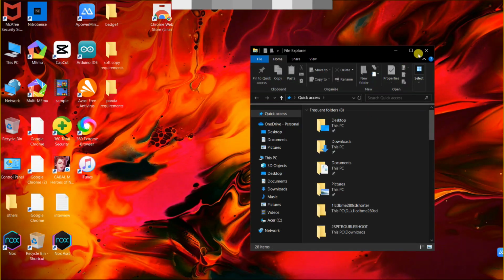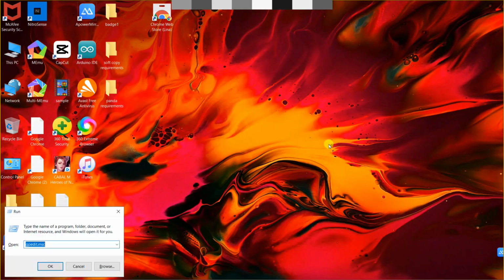How to Prevent Users from Deleting Printers in Windows 11 (Best Method)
Tired of users playing "now you see it, now you don’t" with your printers? 🖨️🎭 In this guide, I’ll show you the best method to lock down printer settings in Windows 11 🔒—so no one deletes them accidentally (or on purpose 😅). Keep your network neat, your settings safe, and your tech sanity intact. 🧠🛡️